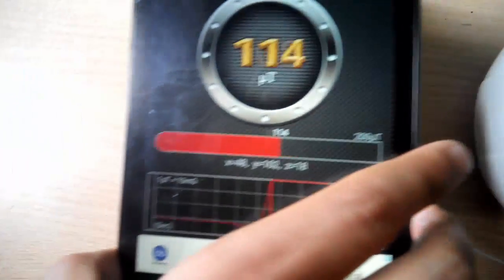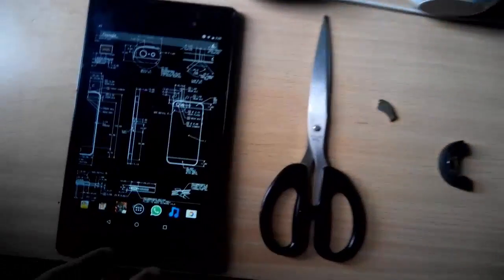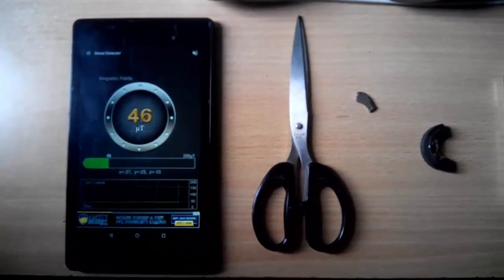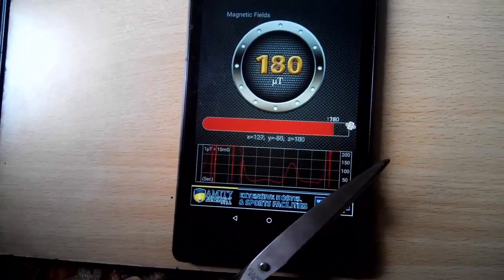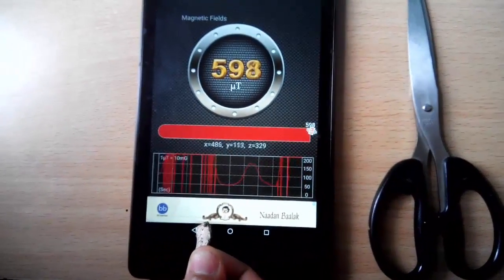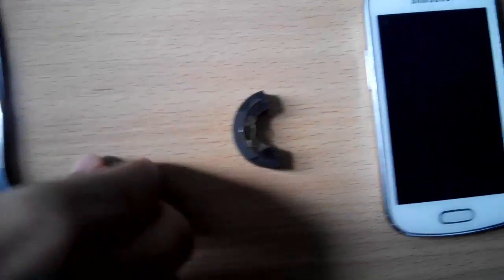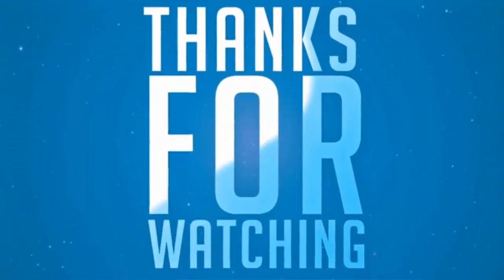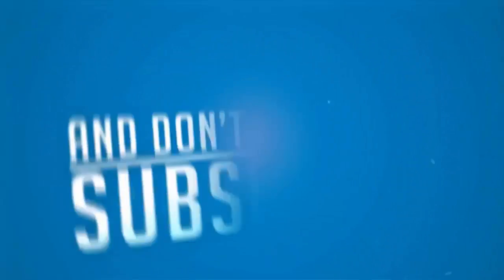How To Use Android As Metal Detector | How to use android as a metal detector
How To Use Android As Metal Detector. How to use android as a metal detector. free Metal Detector application for Android devices. With this app, you can easily convert your Android device into a super cool magnet detector. With the help of this app, you can detect current flowing in wires, circuit board, etc.

-Double Decker ♛